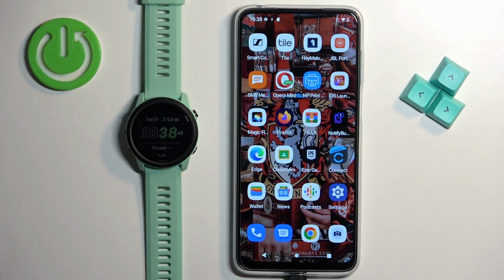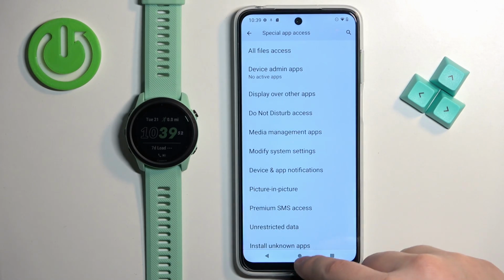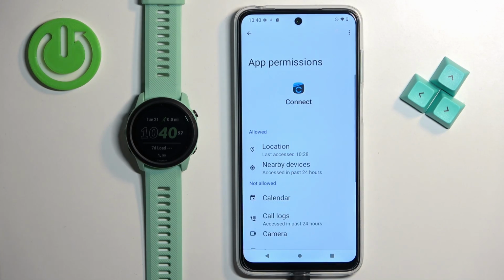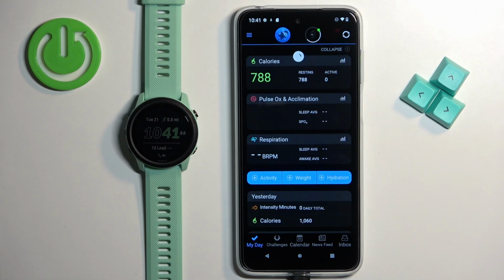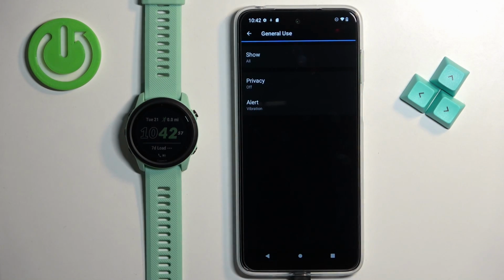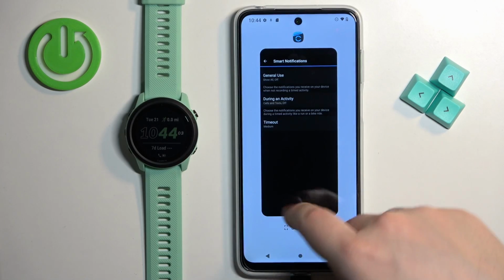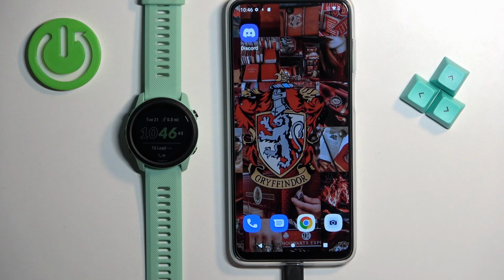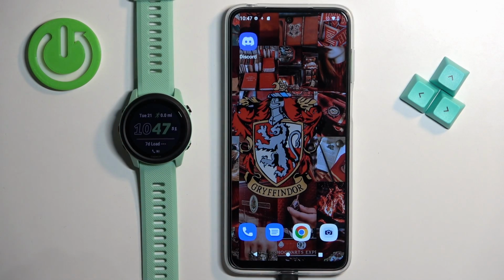Get Notifications on the Wrist: Enabling Phone Notifications for Android on Garmin Forerunner 745!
In today's video, we're going to show you how to enable phone notifications on your Garmin Forerunner 745 if you have an Android device.

How to see phone notifications on a Garmin Forerunner 745?
How to get all messages on a Garmin Forerunner 745?